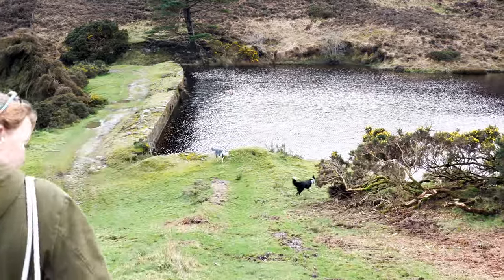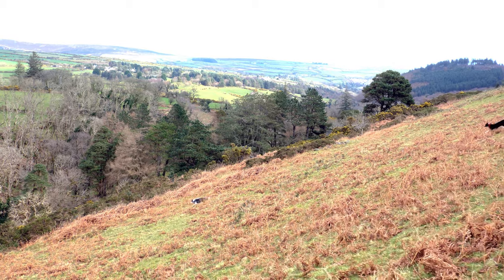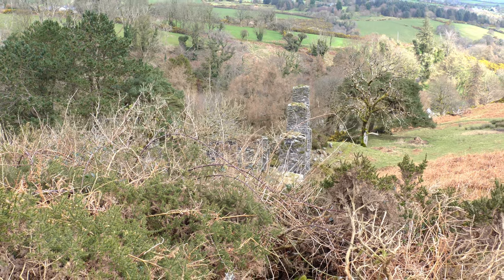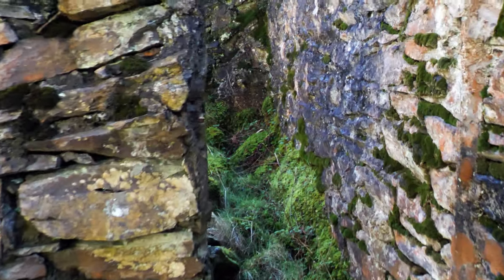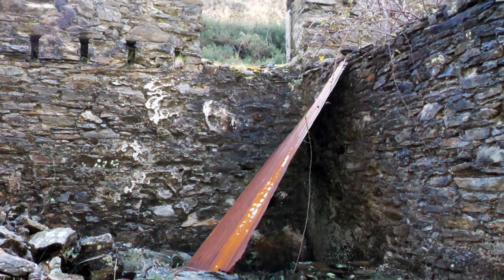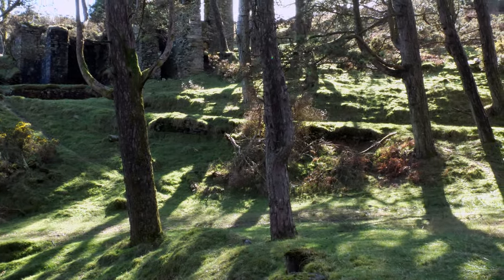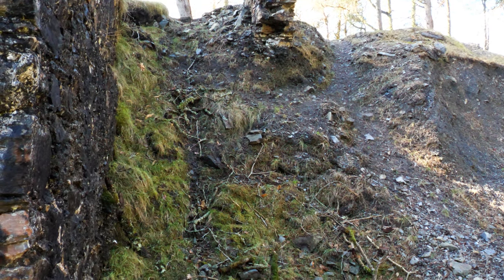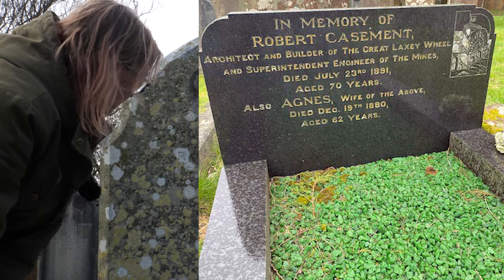Ray & Carla, Isle of Man, Glen Roy Mines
One of our old mine workings and its history, abandoned many years ago, we use our imagination and ideas to visualise life here, its workings, its meandering water channel, the reservoir, and some of the folks and tragedies that happened in those years of toil